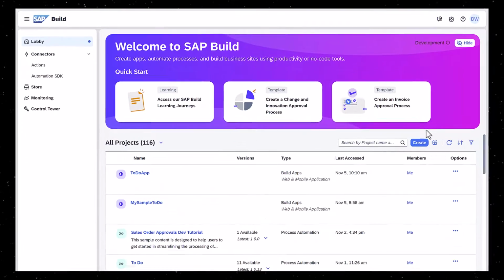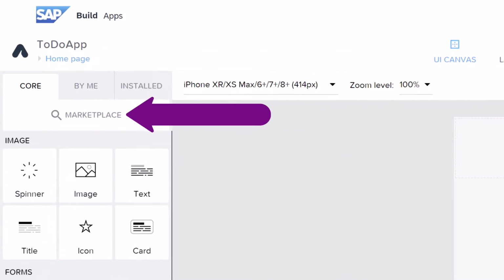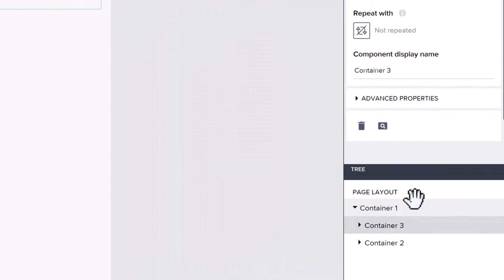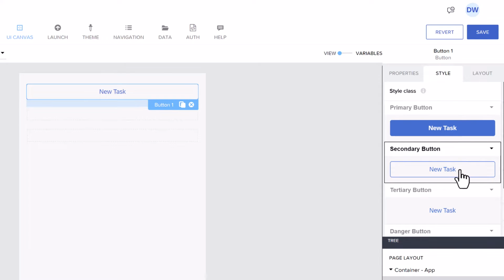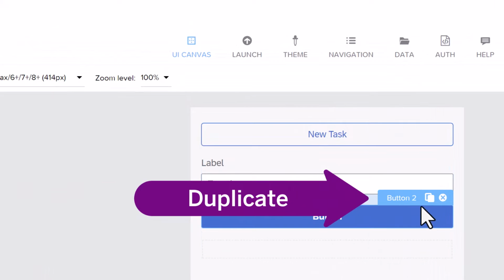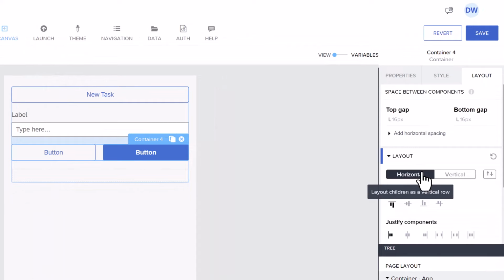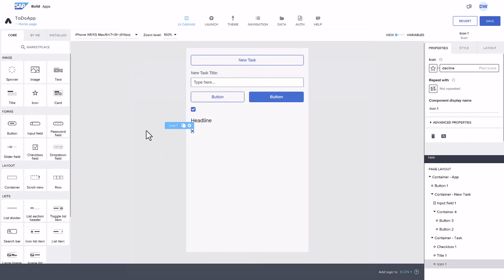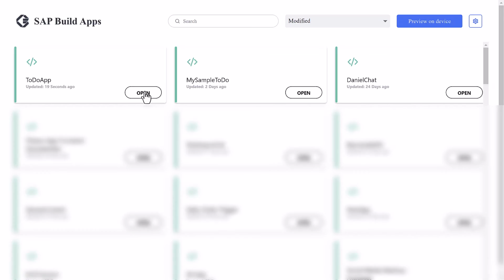SAP Build: Basic App Building #1 - UI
This is the 1st of 5 videos showing the basics of build an app with SAP Build Apps. In this video, we show how to build the UI by setting up UI components on the UI canvas.

Some of what you will learn:
- Using Container components to manage the layout
- Naming components to organize in the Tree View
- Creating your own styles
- Using the Tree View to add/manage components in your UI
- Using Fiori icons

To connect with others interested in SAP Build, join the SAP Builders group